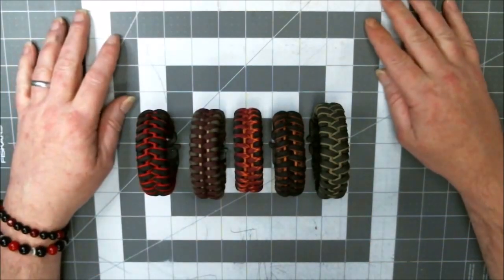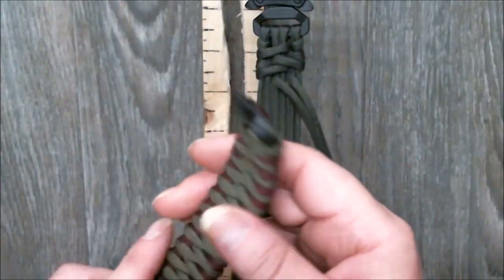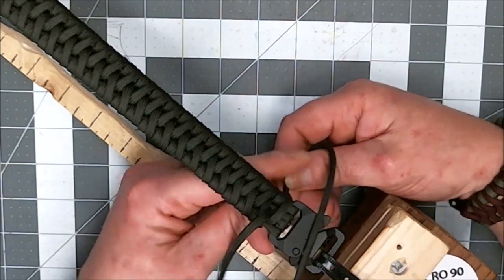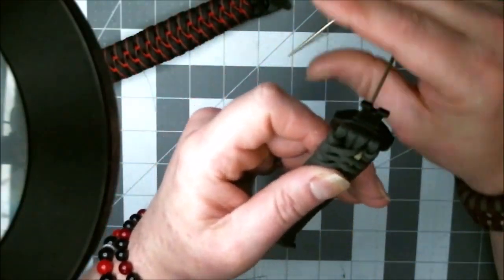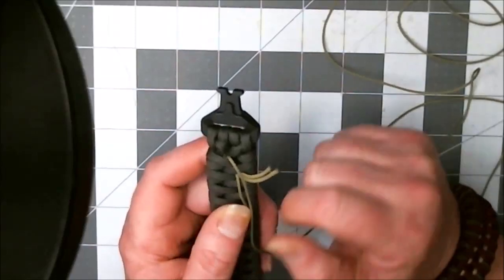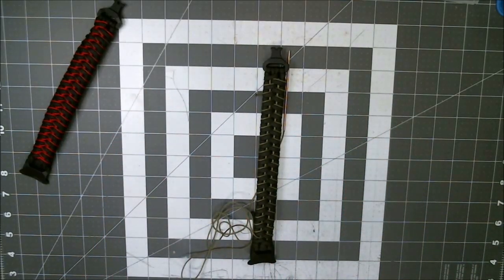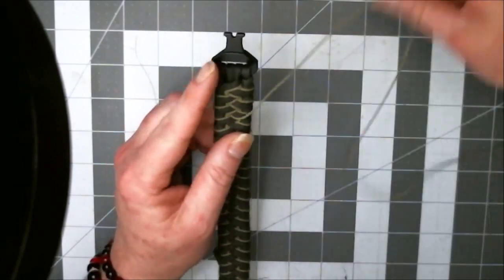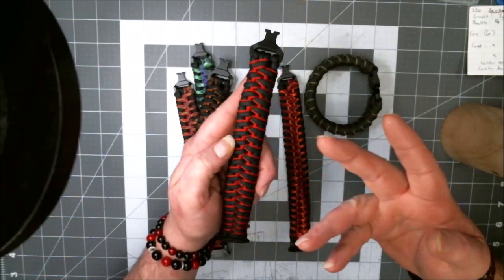How To Make A Stitched Modified (Inverted) Zawbar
In this deep cut version I show how I make and stitch the Inverted Zawbar Paracord Bracelet while giving all the tips, tricks and insights this channel is know for.

Bracelet Specification:
Credit: Original Design by Jason Deckman
Buckle: 15mm/ ⅝” OR 20mm/ ¾”
The “+2” (Add To): 1 ¾” inches
Core: 6 Strand Core

Cord Used (7” inch wrist):
First: 18’ feet (216” inches Stealth Olive 550)
Center Accent Stitch: 18” inches x2 (Moss Green 95)
Side wrap Stitch: 6’ feet (72” inches Moss Green Micro)
Center Zig-Zag Stitch: 4’ feet (48” inches Moss Green Micro)